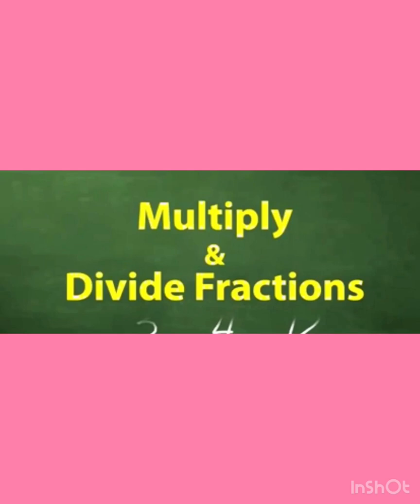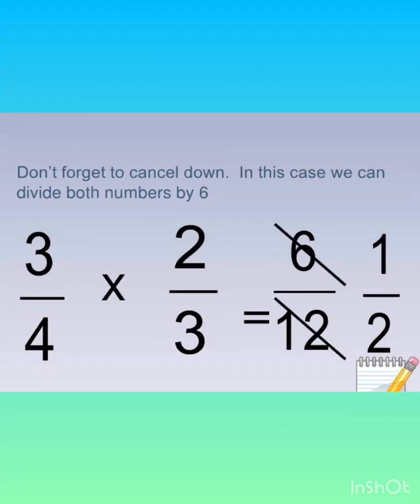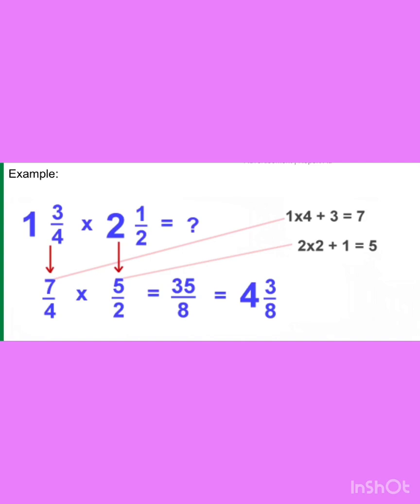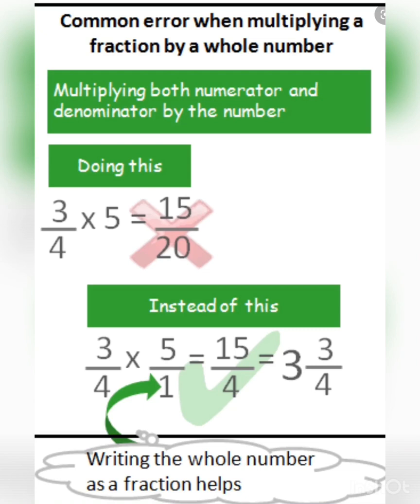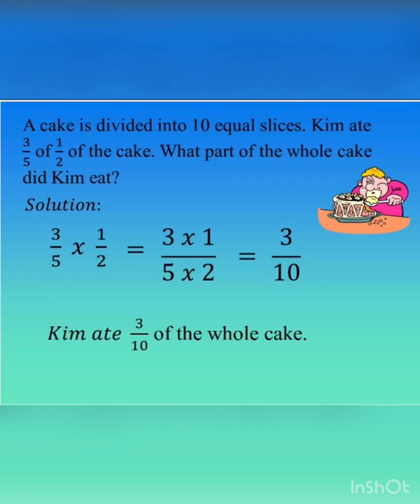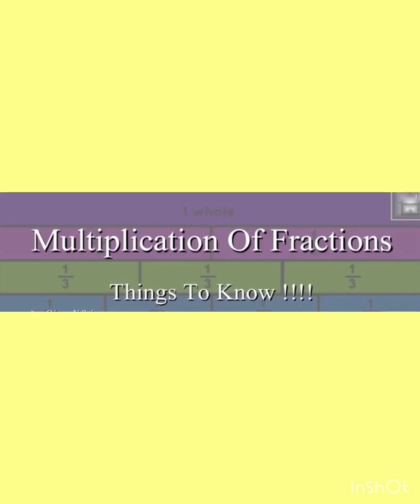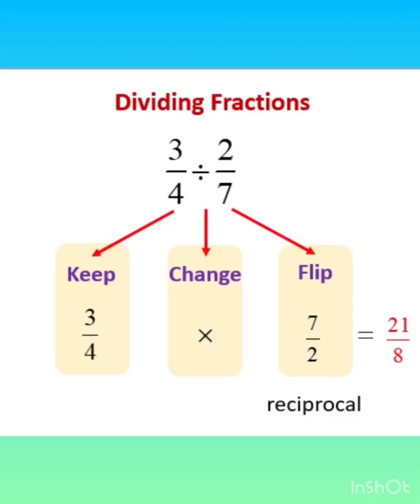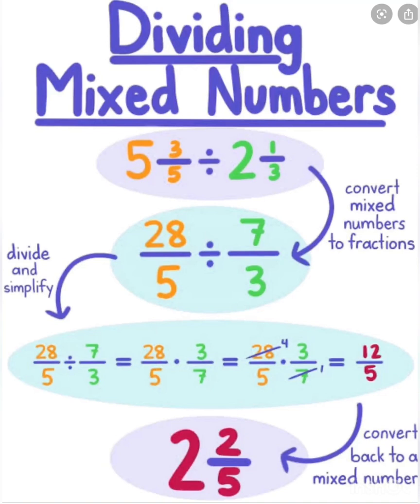Maths ,Ch: Fractions ,Module-2(VI-VII)